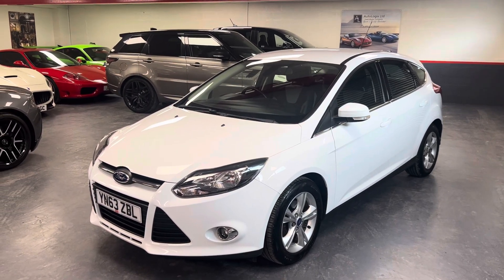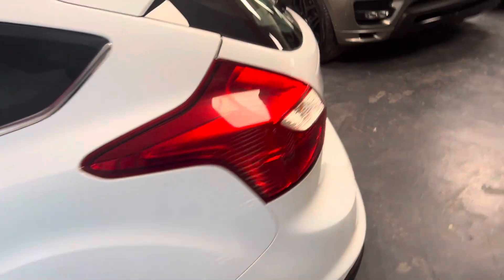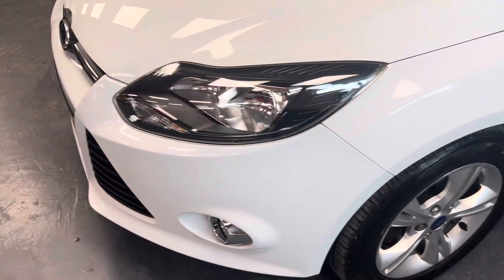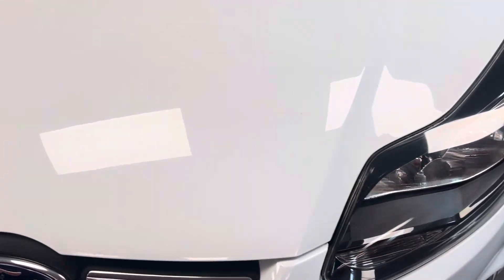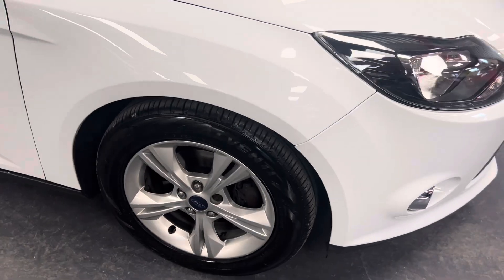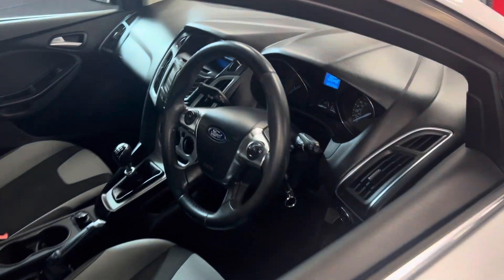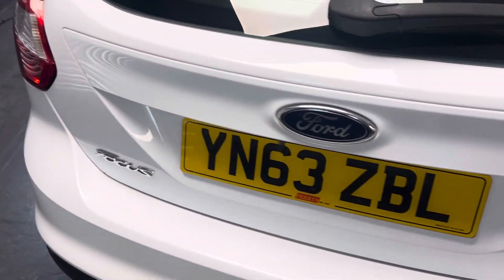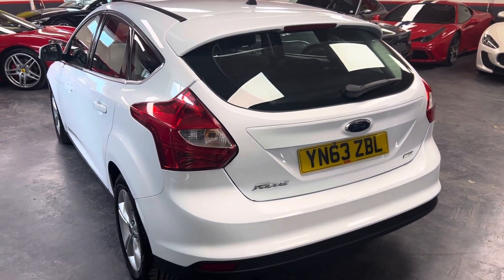Ford Focus Zetec Diesel